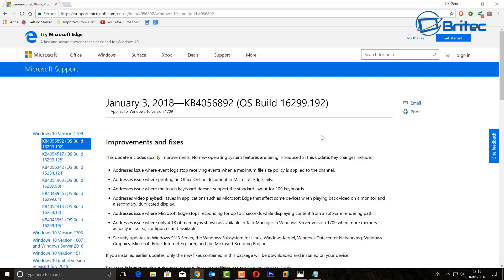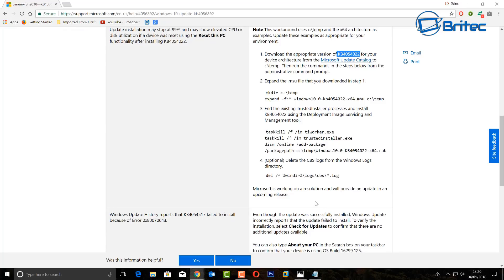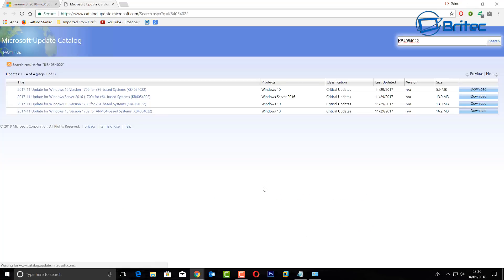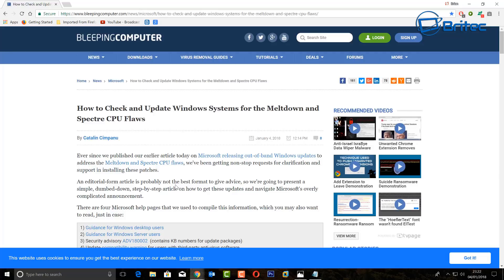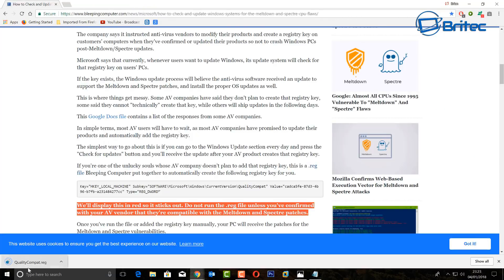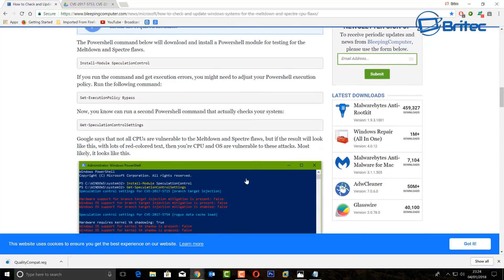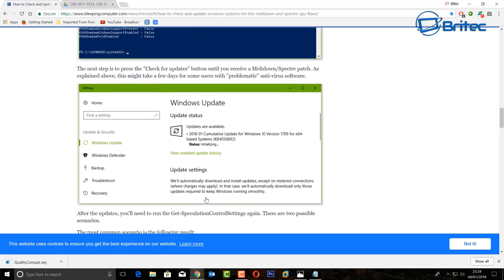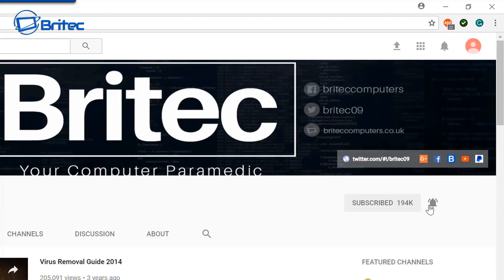Patch Meltdown & Spectre CPU Vulnerability Bug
The Spectre is not a easy bug to patch and you will more than likely need a BIOS firmware update, some motherboards have not released these updates yet.

This update will be downloaded and installed automatically from Windows Update. To get the standalone package for this update, go to the Microsoft Update Catalog website.

How to Check and Update Windows Systems for the Meltdown and Spectre CPU Flaws

January 3, 2018—KB4056892 (OS Build 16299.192) Improvements and fixes